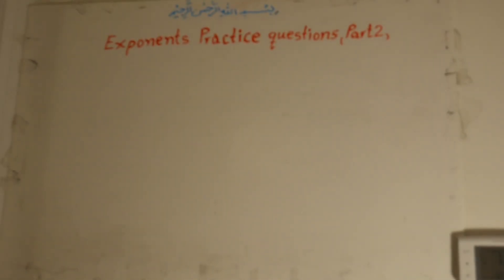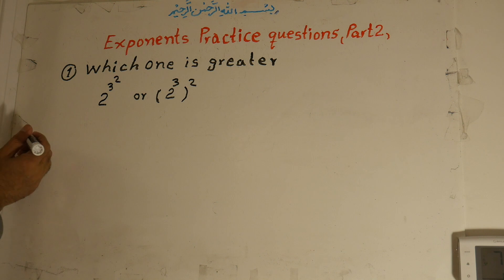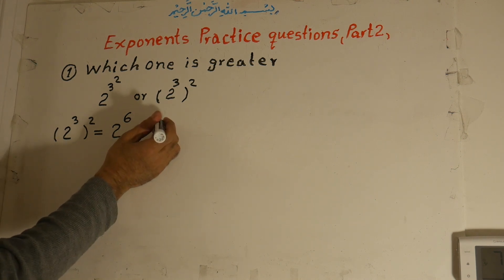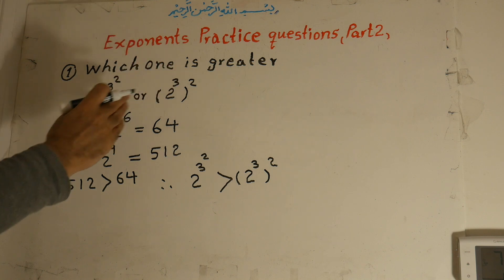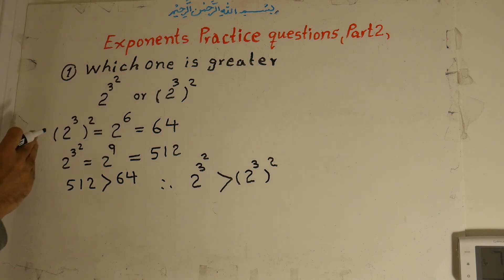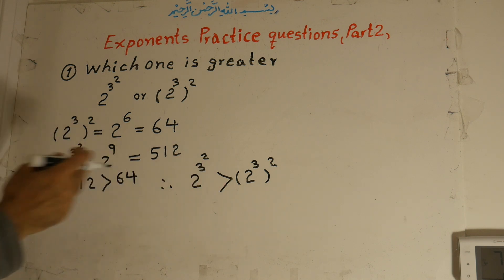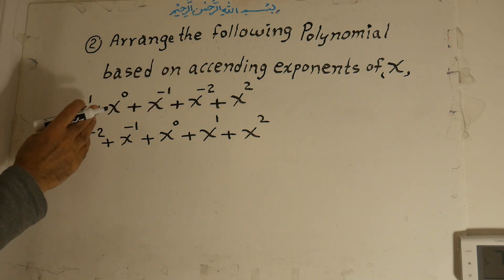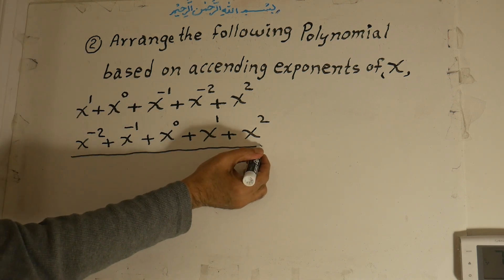193E. EXPONENTS PRACTICE QUESTIONS (PART2)